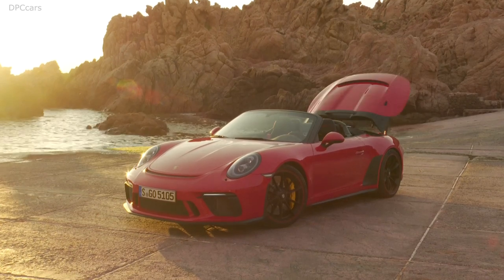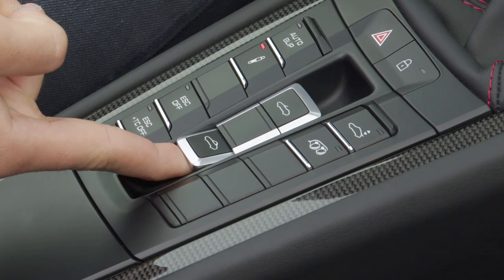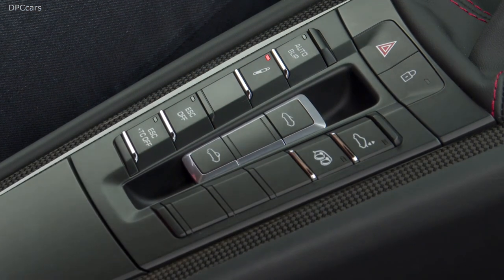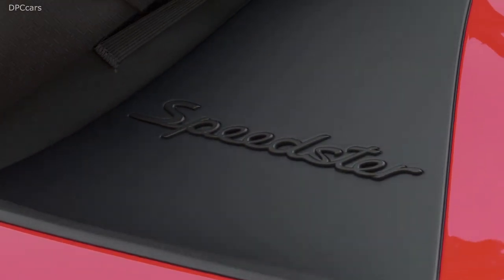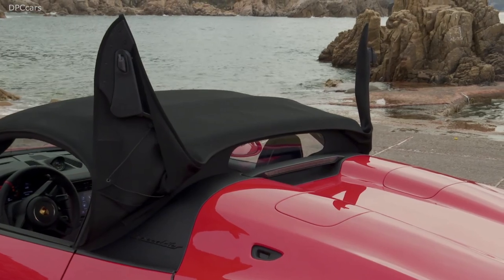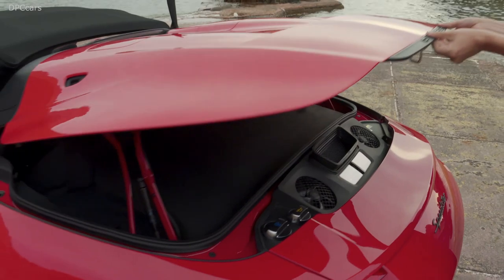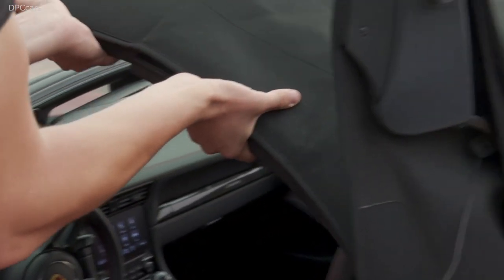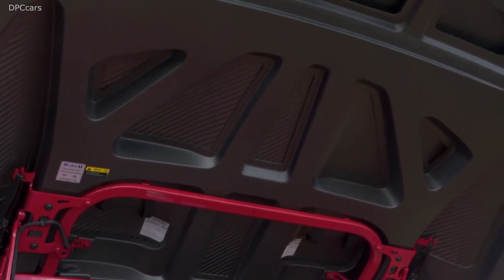Porsche 911 Speedster Convertible Top Demo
Taking centre stage is the aesthetically shaped convertible top compartment lid with its double-bubble streamliners – a quintessential feature of this sports car type ever since the 911 Speedster from 1988. It is the largest and most complex component to date that Porsche has used in a road model made of a single piece of carbon-fibre reinforced plastic. Two trim elements in the double bubbles make room for the roll-over protection system as need, included in the two-seater as a standard feature just like in the 911 Carrera Cabriolet.

A weight-saving roof structure replaces the basic tonneau cover of the concept vehicle. Despite its puristic design, the fabric convertible top is suitable for everyday use. Together with the shortened window frames with their lowered cowl top panels and the smaller side windows, it gives the 911 Speedster its athletic profile. The excitingly low fly line already characterised historic designs such as the Porsche 356 Speedster from 1954.